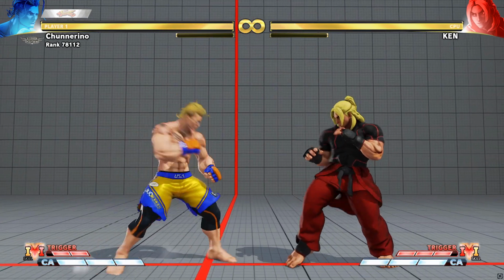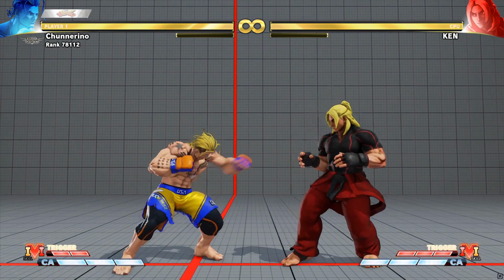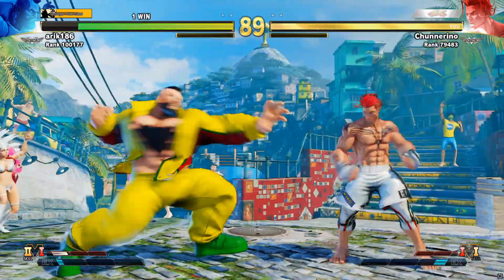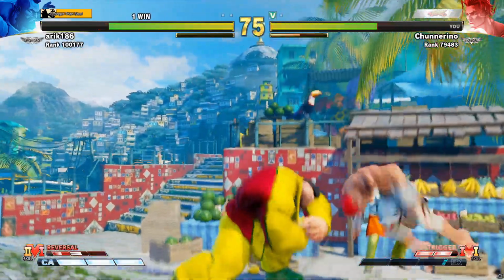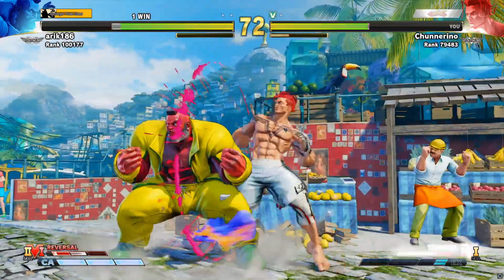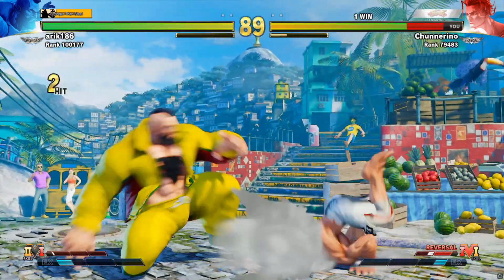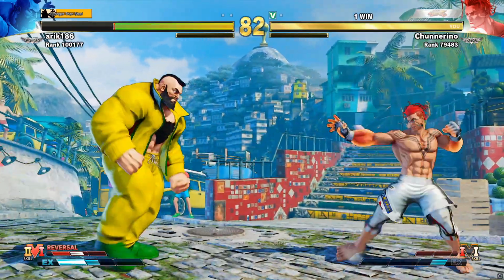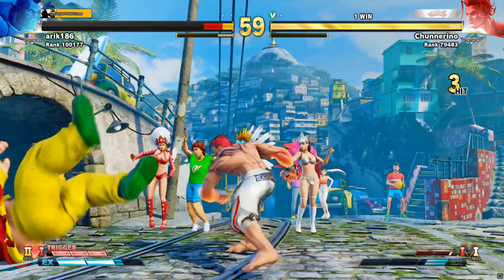Capcom, we have a problem...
We've gotta talk about Capcom's new favorite boy Luke, and why hes such a problem.